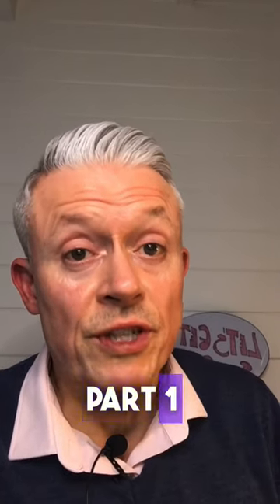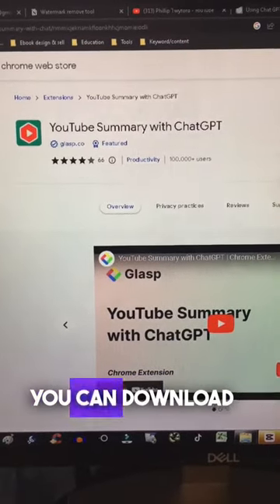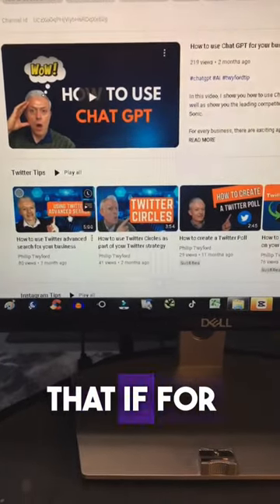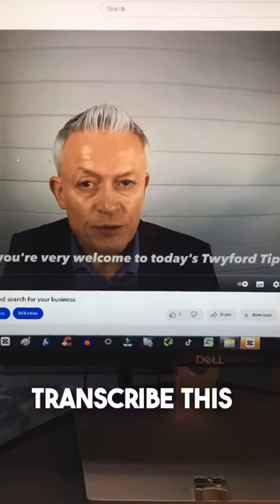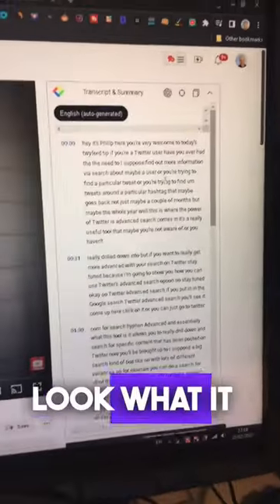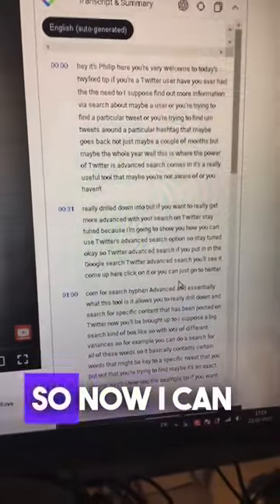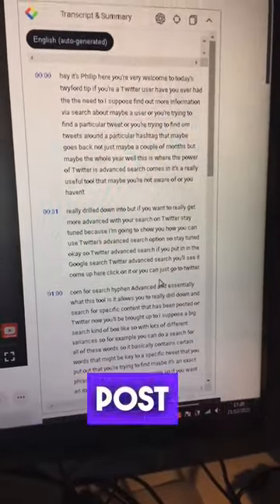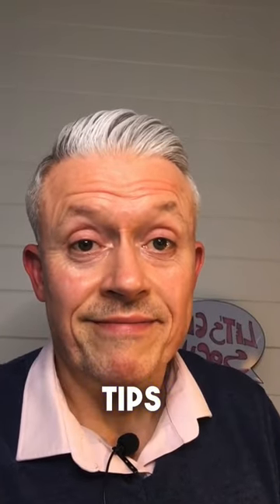This cool tool part 1 allows you transcribe your YouTube videos to turn into blog posts.